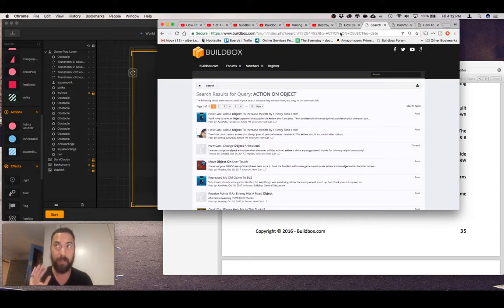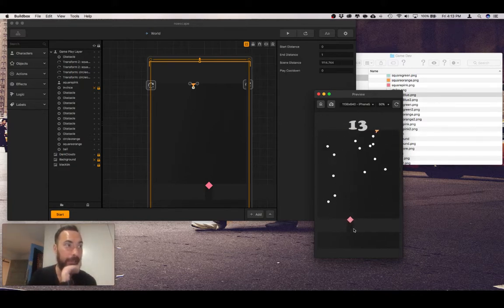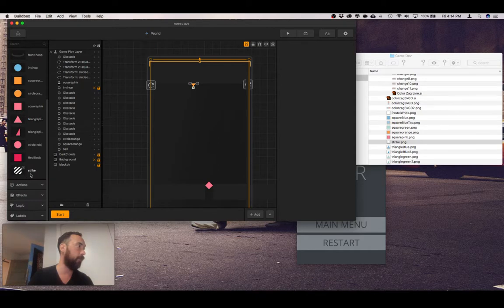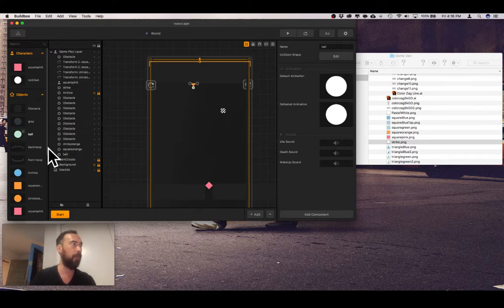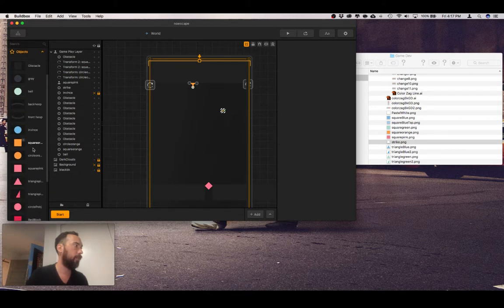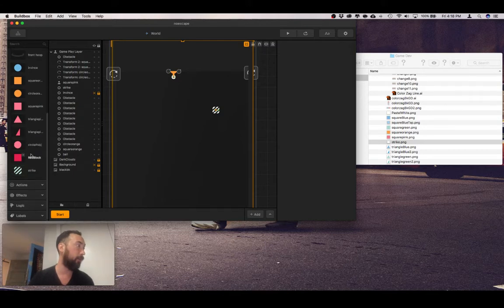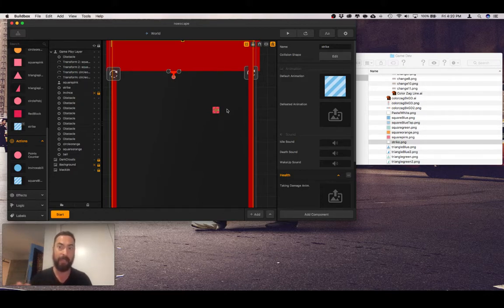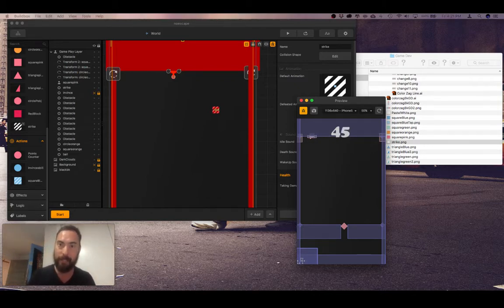Buildbox Tutorial Tips 005: Destroying an Action and an Object with a Character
I'm a Buildbox Developer that reviews Buildbox Games to get a better understanding on game play, graphics, mechanics of current games that look cool.  As I continue to play with Buildbox and their games I will grow my knowledge and try to mechanics that I have seen been done but may not know how to do it yet.  Practice makes perfect!